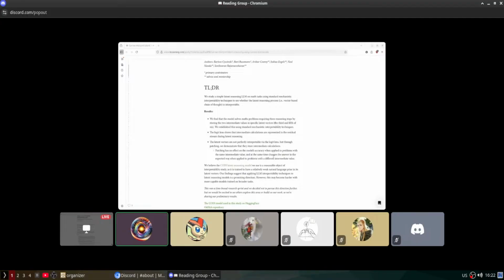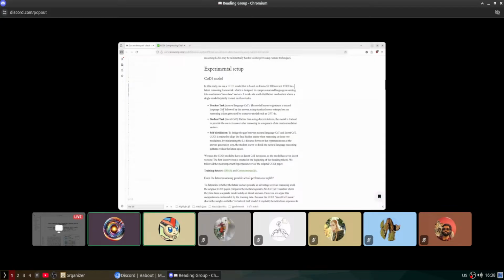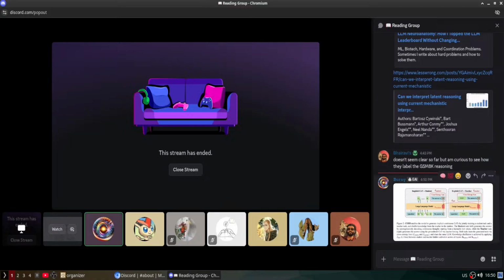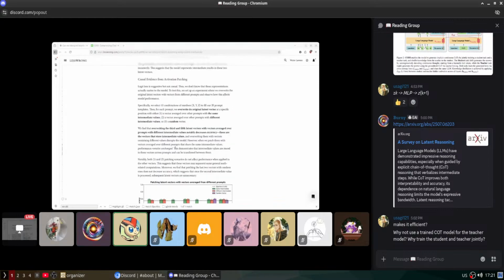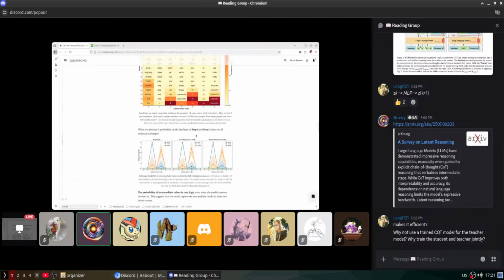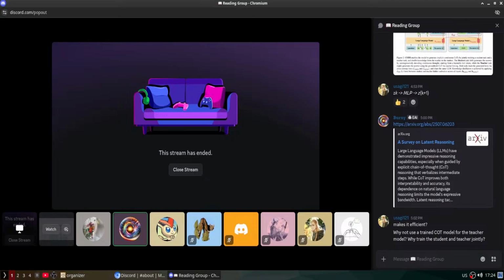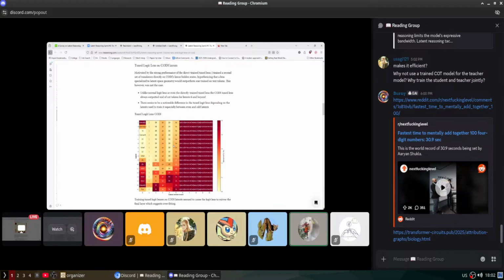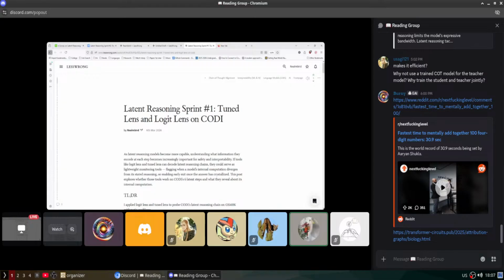Mech Interp Reading Group - Can we interpret latent reasoning using current MI tools?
Join us in this session as we dive into "Can we interpret latent reasoning using current mechanistic interpretability tools?" by Bartosz Cywiński, Bart Bussmann, Arthur Conmy, Josh Engels, Neel Nanda, and Senthooran Rajamanoharan!